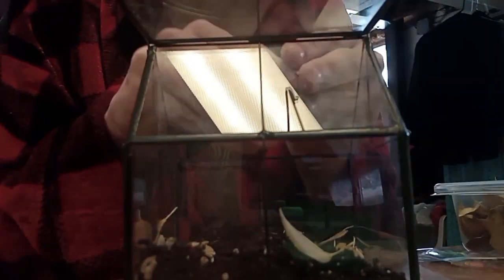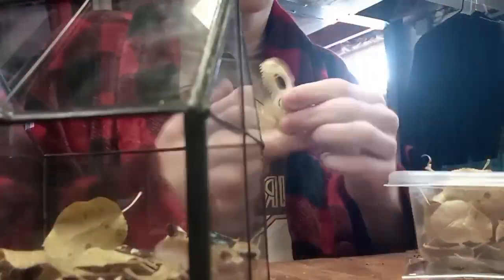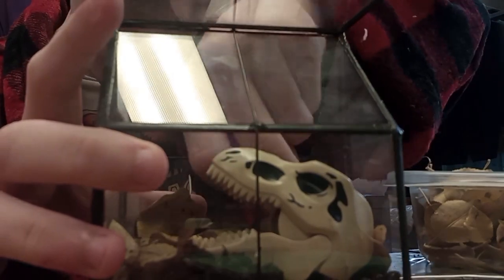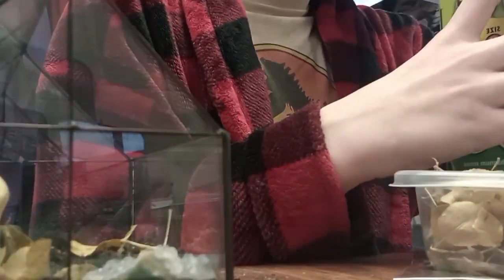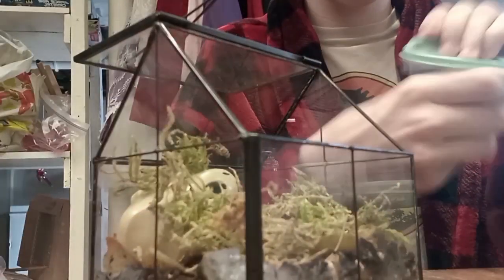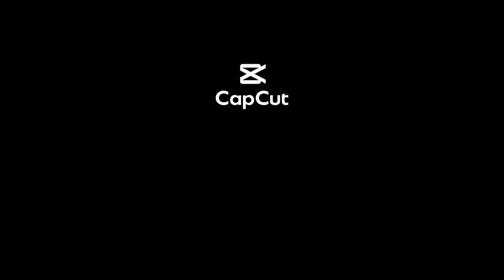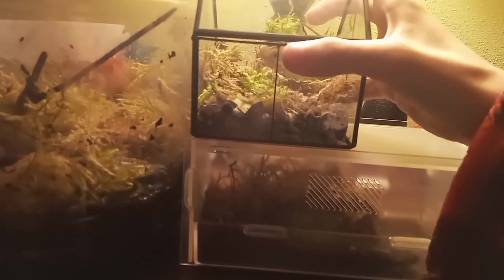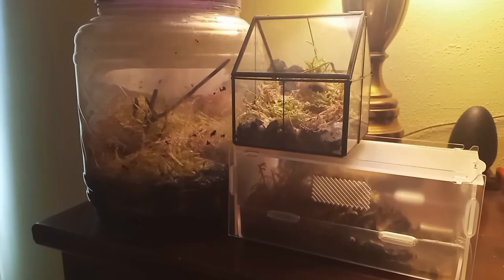making my 3rd terrarium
I LIKE TO MAKE TERRARIAS